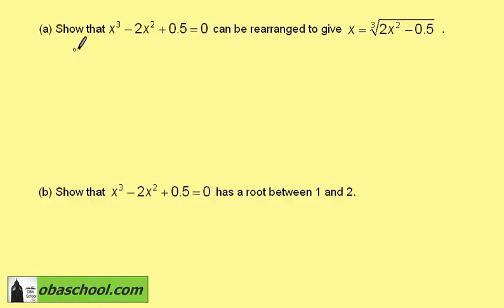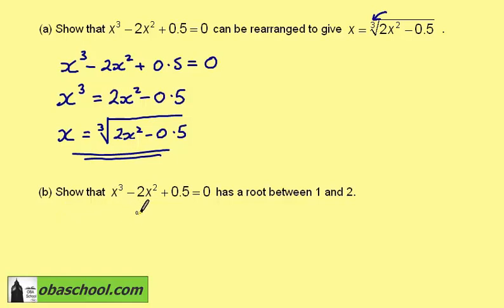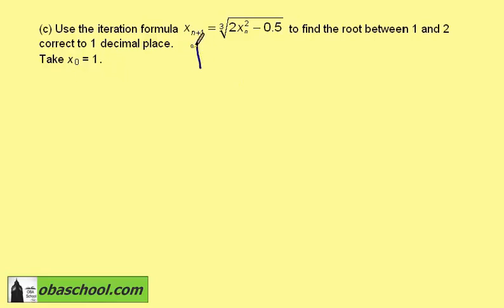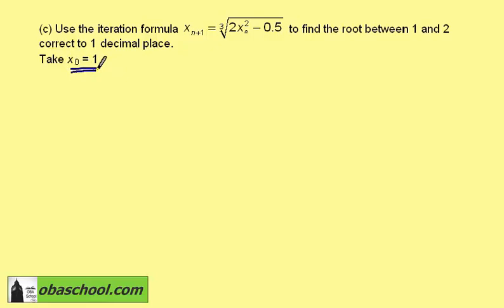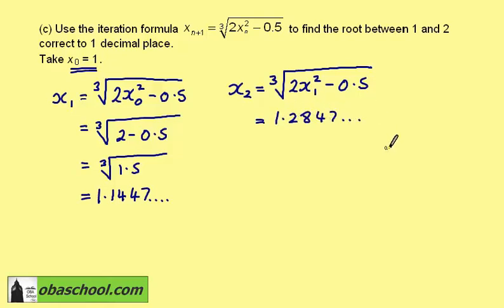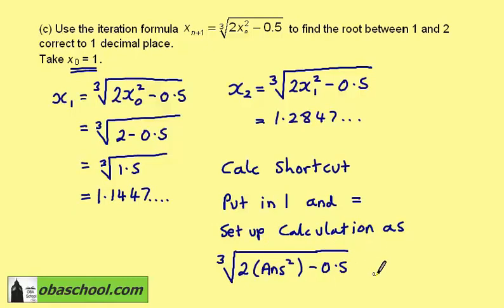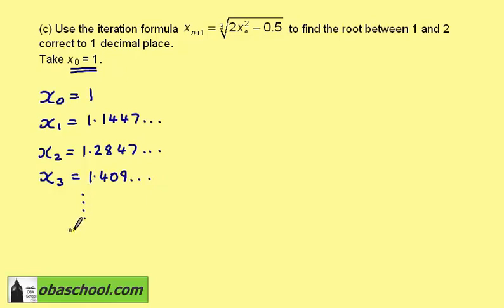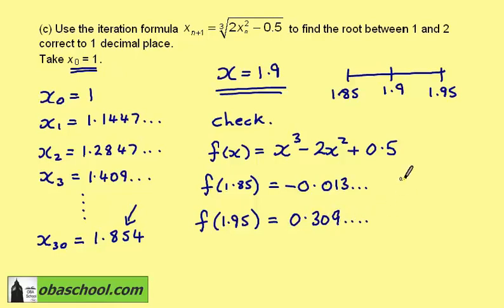Numerical Methods - 1.12 Iteration - Numerical Methods Iteration ex 4